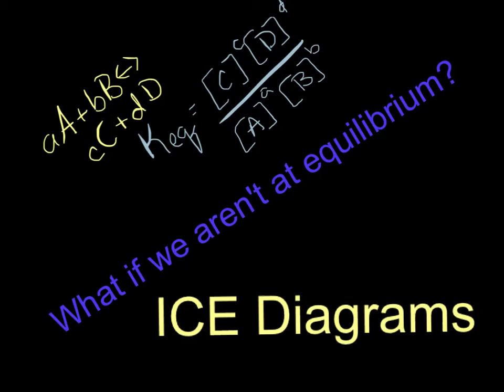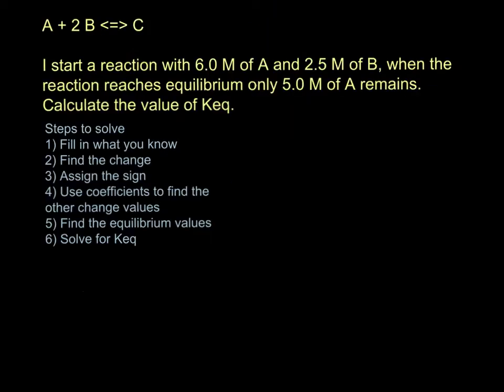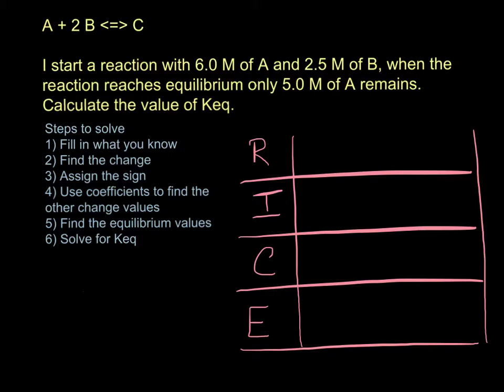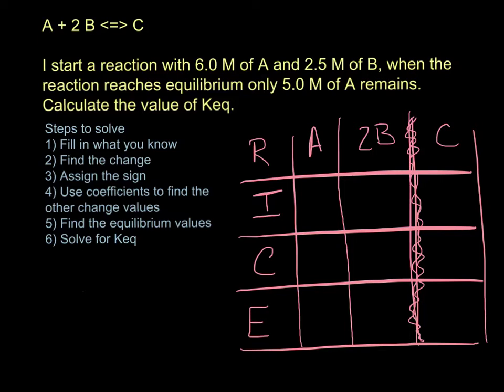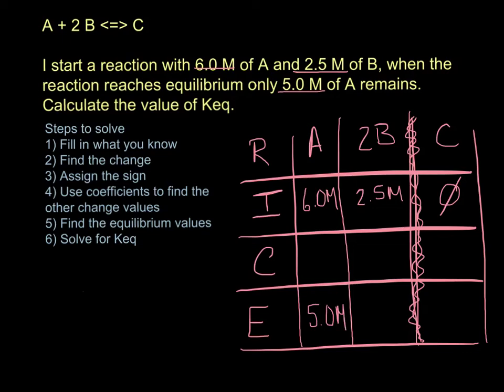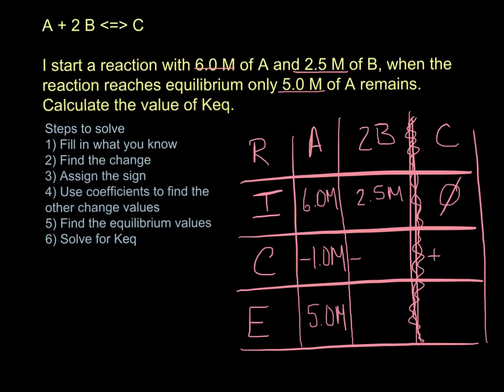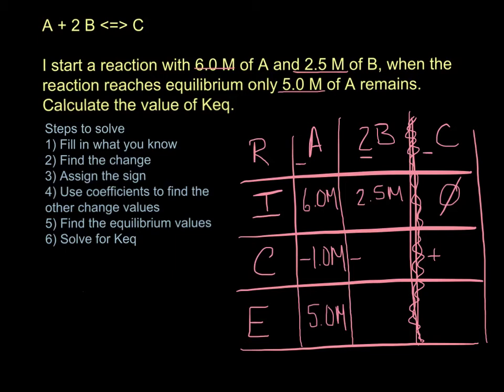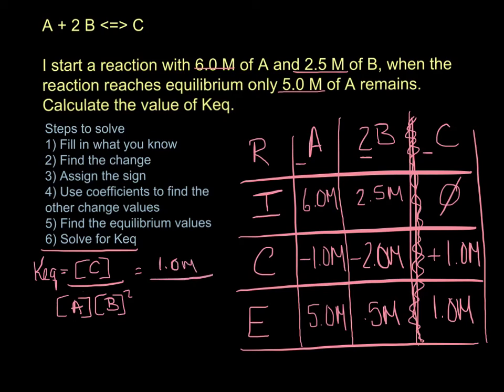Explain Everything ICE Diagrams 1